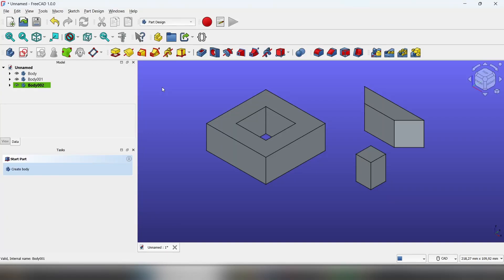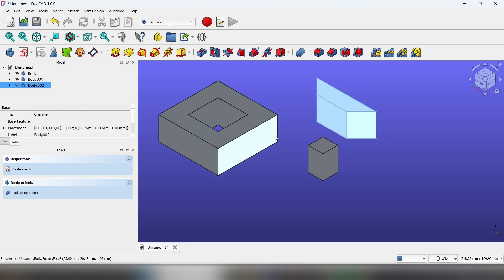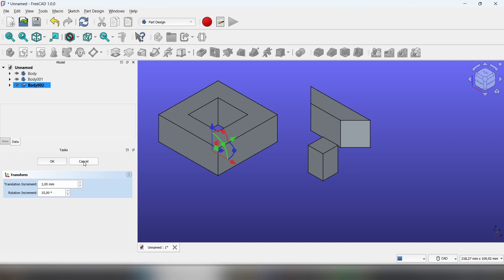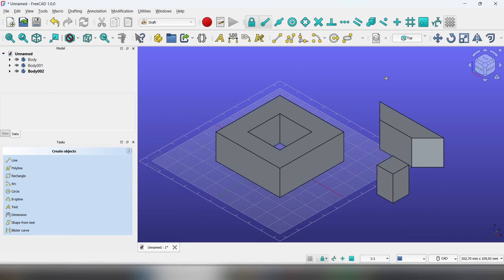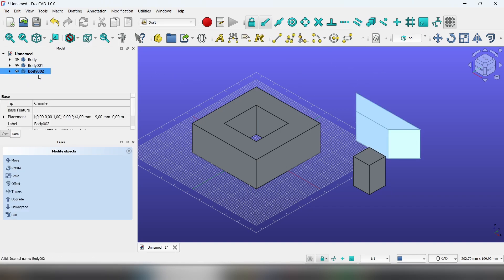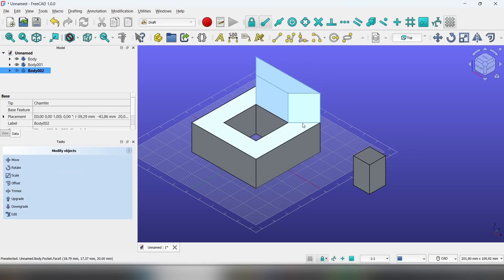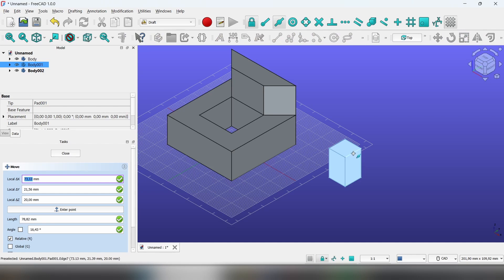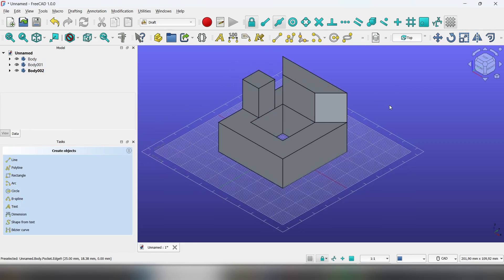How To Move Objects In FreeCad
Learn how to move objects in FreeCAD using the powerful Transform tool and the Draft Workbench! 🚀 Master precise positioning, simple adjustments, and get full control over your models with ease. Perfect for beginners and anyone looking to work smarter! 🎯🛠️